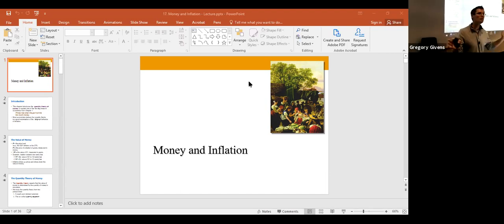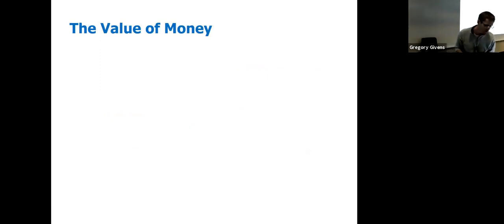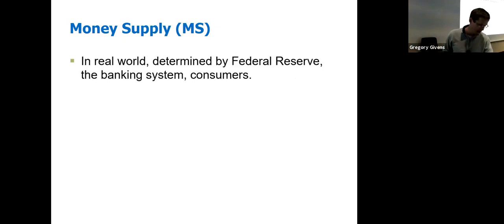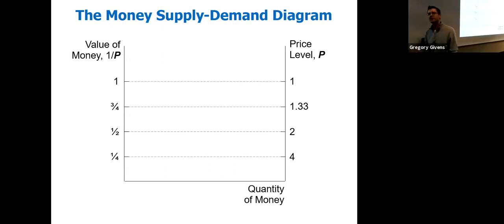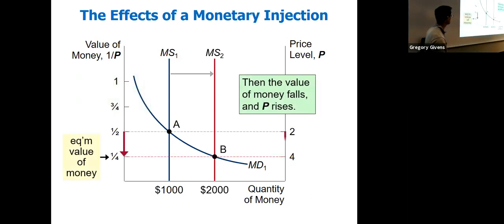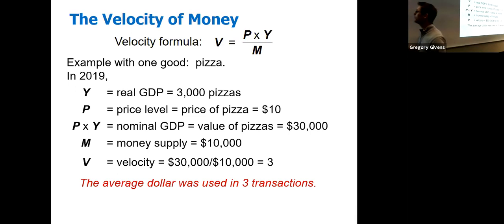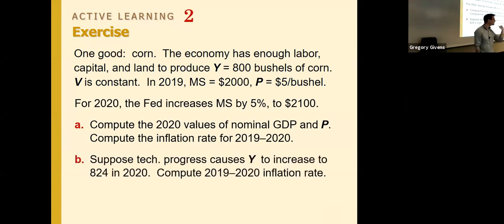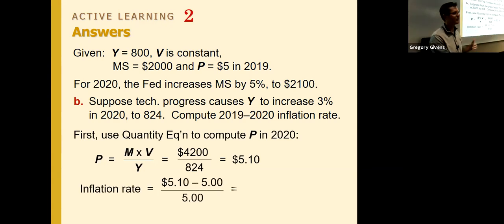EC 113 Money and Inflation part 1